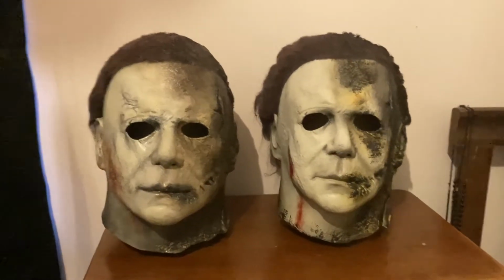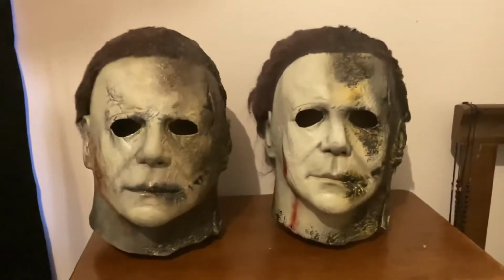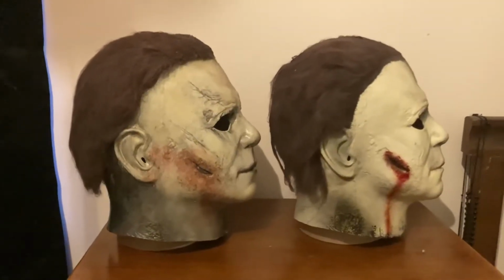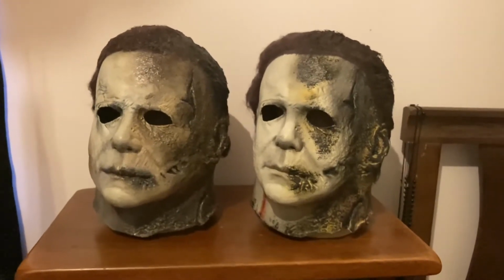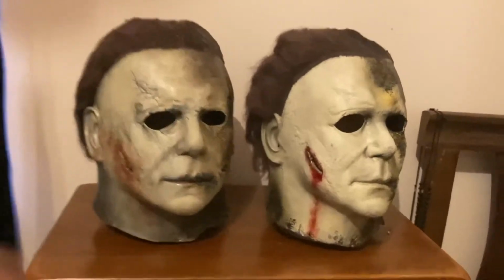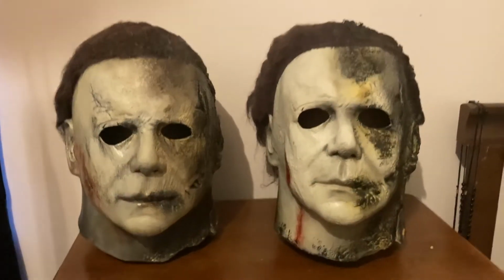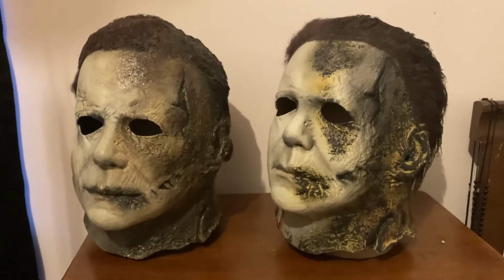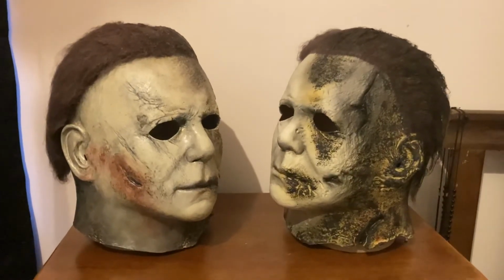Halloween Kills mask: Stock vs. Rehaul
Accidentally deleted the original 🙄